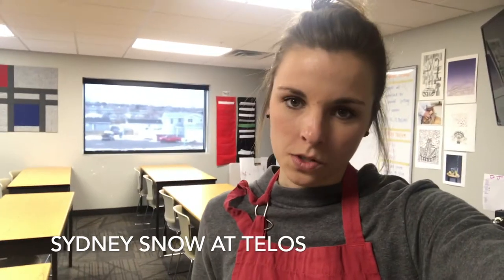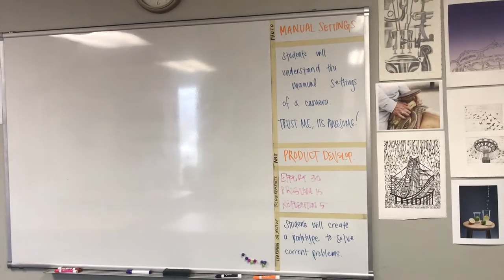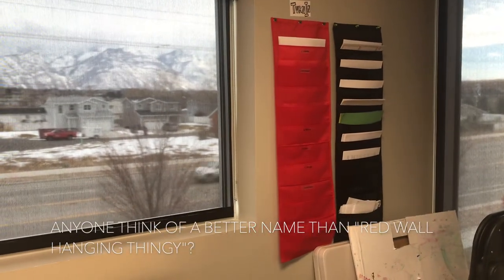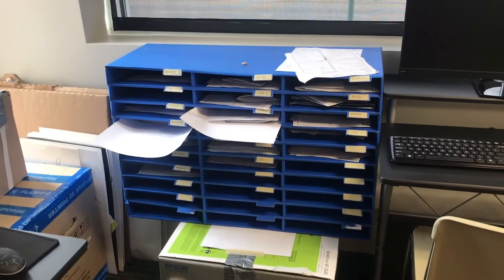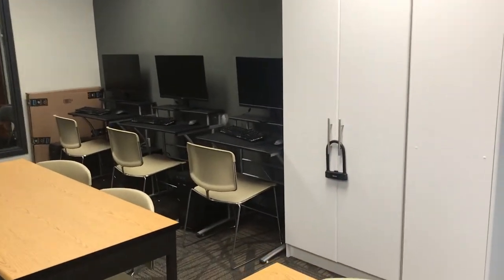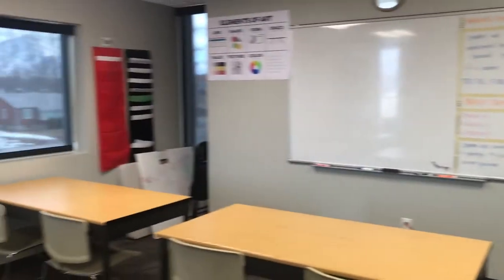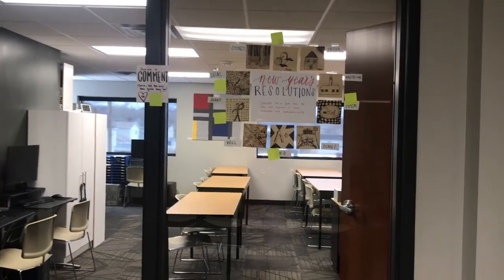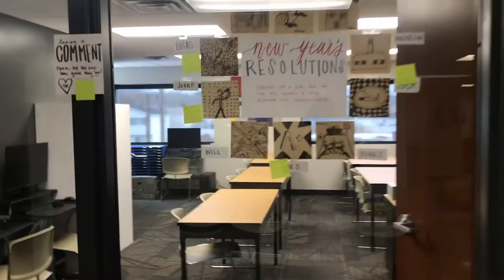Sydney's Classroom Tour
Hello! It is great to meet you, here is a little about me as well as a tour of my high school art classroom.